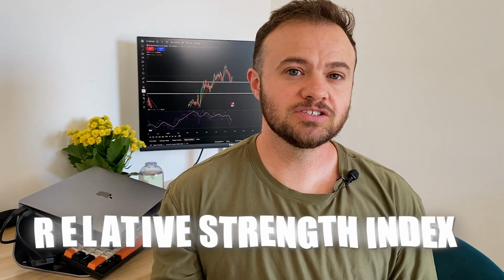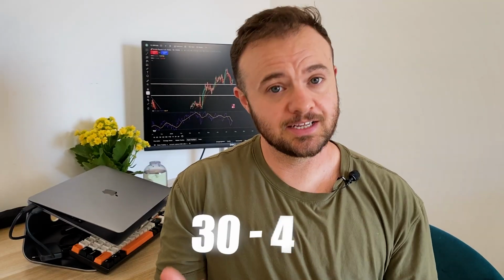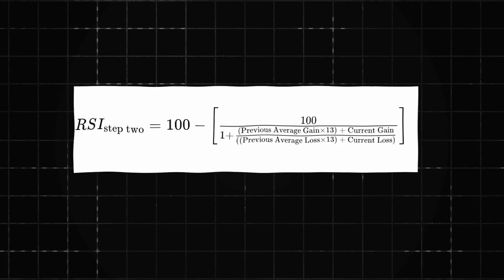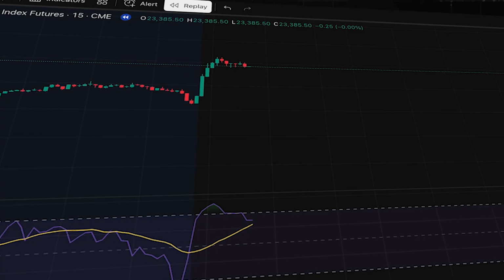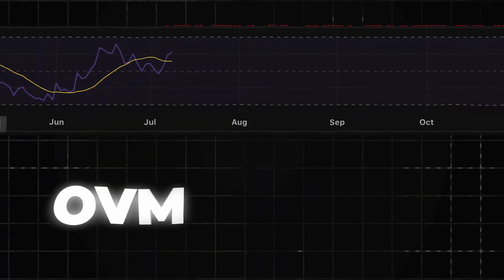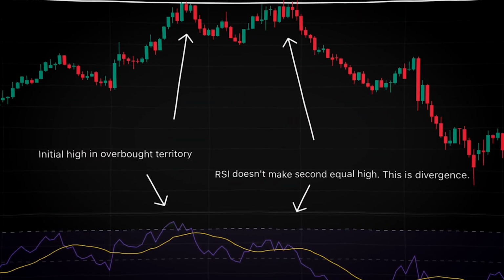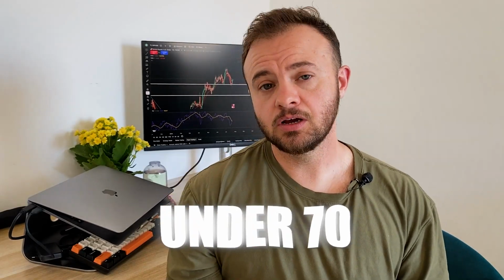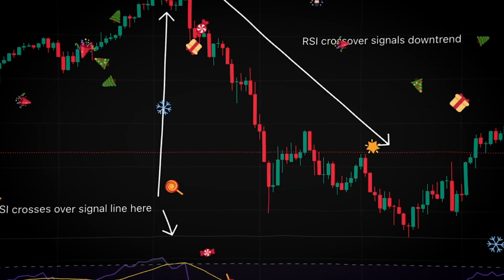The EASIEST RSI trading guide for beginners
In this video, learn about the Relative Strength Index, also known as the RSI indicator, and how it can be used to predict potential reversals. Whether you're into forex trading or stock trading, understanding RSI can improve your trading strategy and inform your trading decisions. Discover how to use RSI on TradingView to spot potential overbought oversold conditions.

Want to try the charting software I'm using?